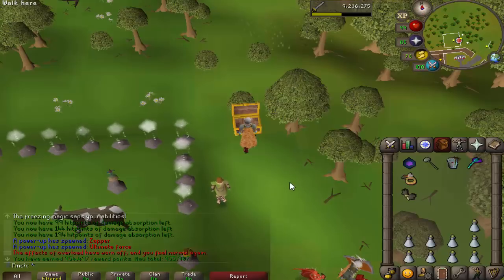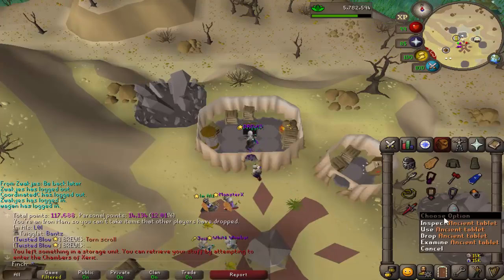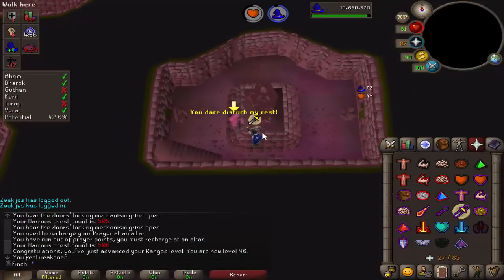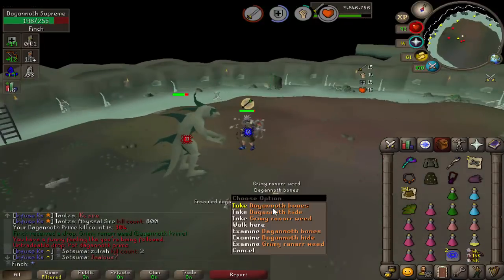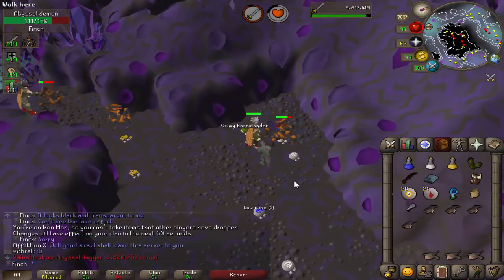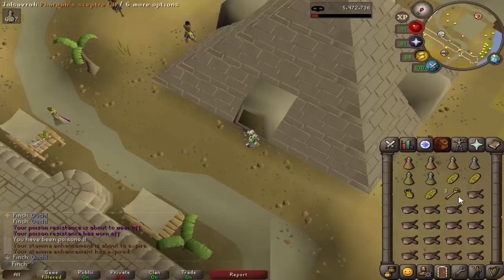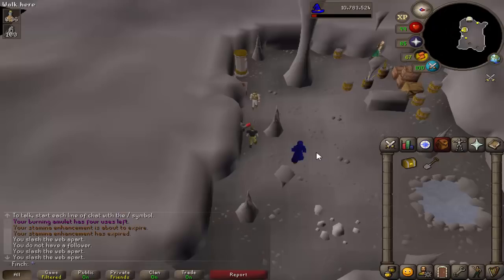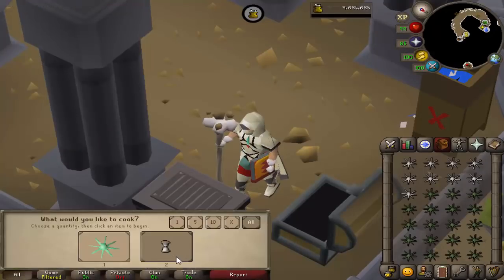OSRS | Ironman Progress Video 52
A big episode of RNG today! Hitting up Slayer as usual with some skilling and other bits and bobs on the side.